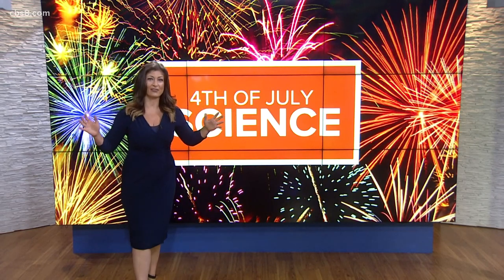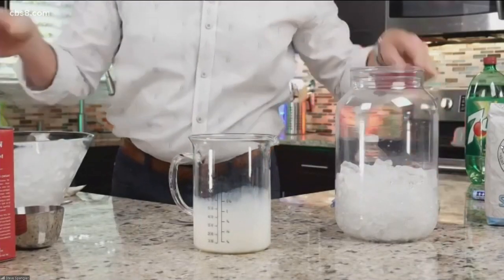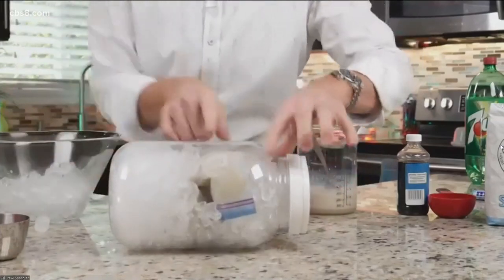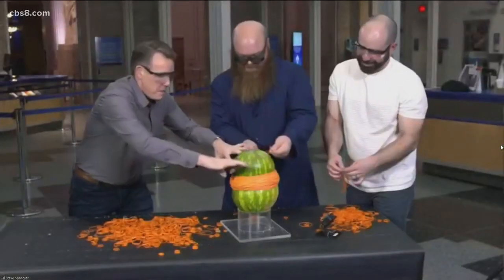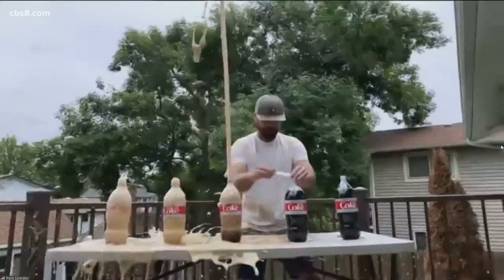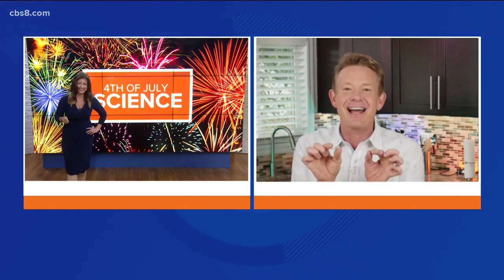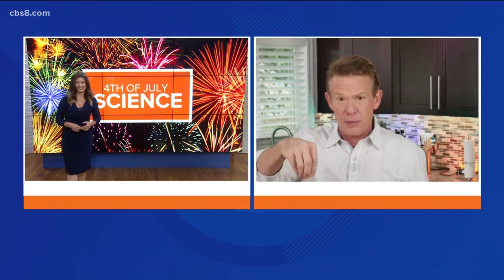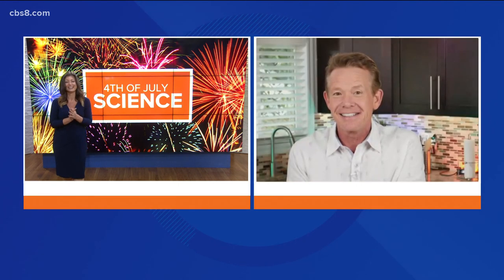Fourth of July science experiment ideas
Steve Spangler joined Morning Extra to share some fun and festive Fourth of July inspired science projects!